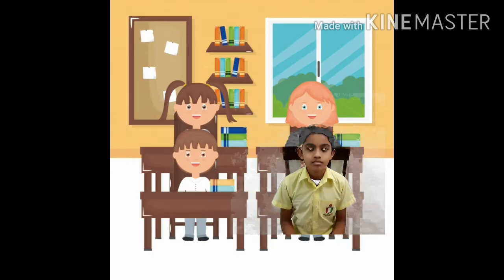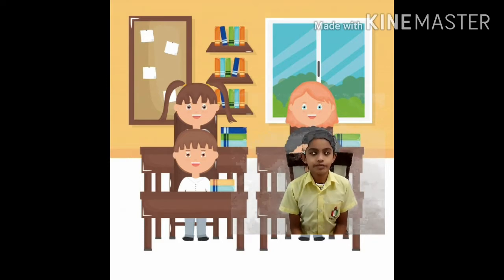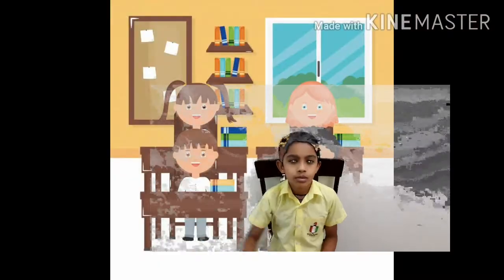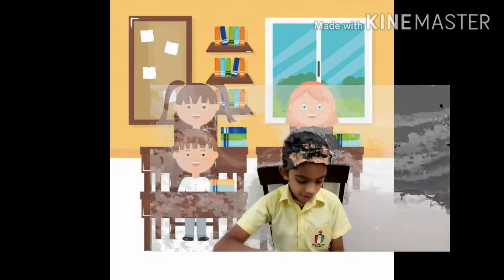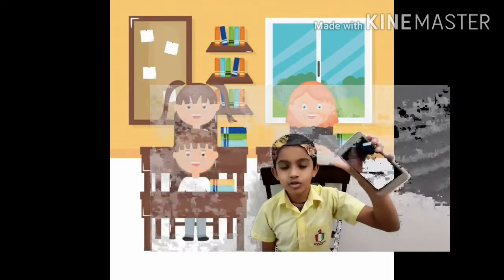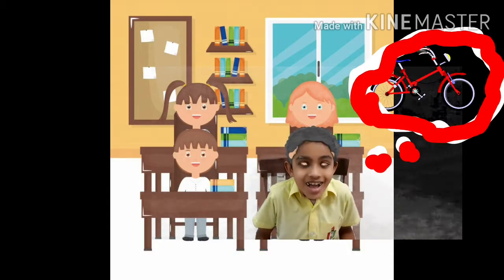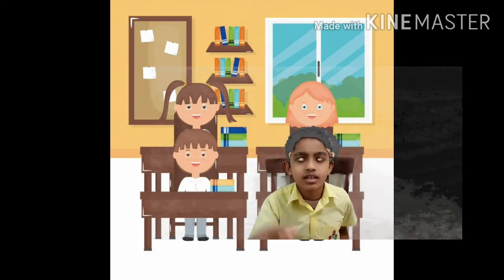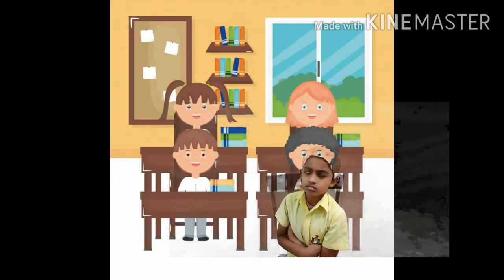Suppandi learns english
If you enjoyed the video, you should probably go watch some more! ✔️ This video is kid-friendly / family friendly!